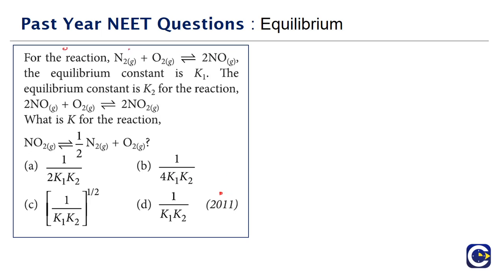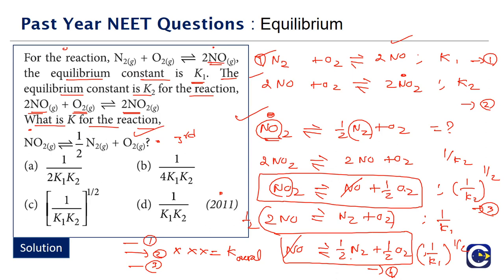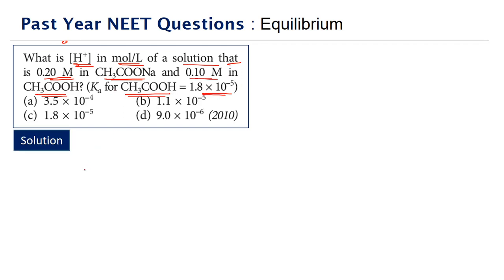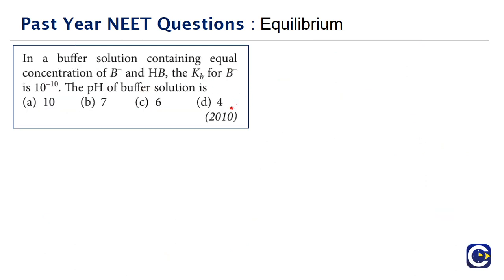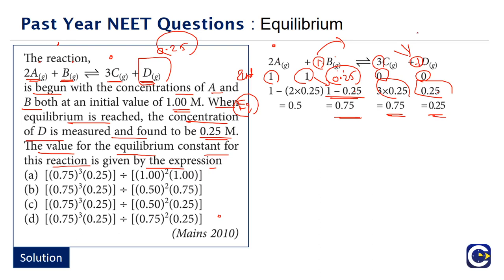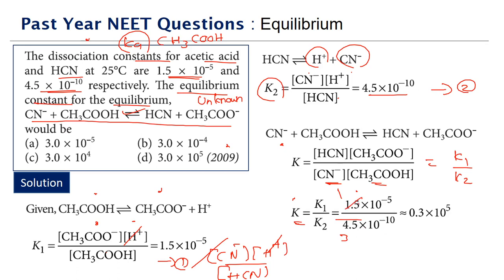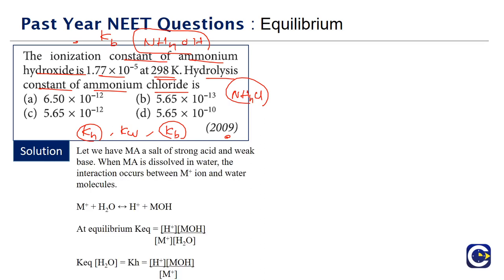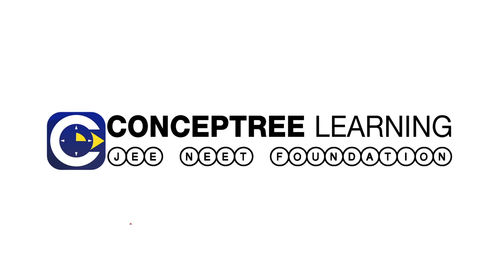Past Year NEET Questions Equilibrium Part 5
This is part 5 video on past year NEET questions from the chapter Equilibrium